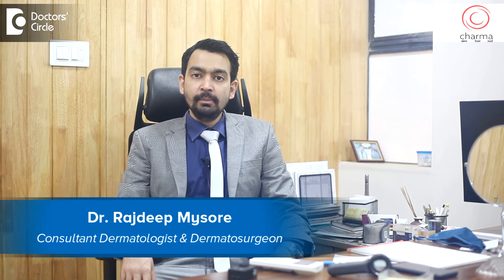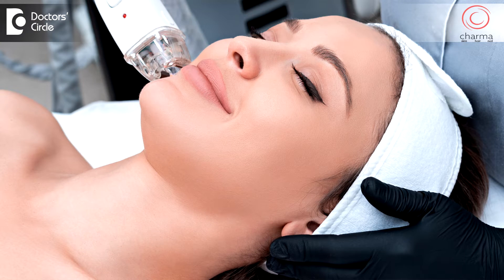Laser Skin Resurfacing: Types, Conditions it Treats & Procedure Explained - Dr. Rajdeep Mysore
Dr. Rajdeep Mysore | Appointment booking number: 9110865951
Consultant Dermatologist & Dermatosurgeon | Charma Chirag Hospital, Bangalore
Lasers are device that produces  high energy photons or light that can  damage specific targets, the advantage of laser is that very  high energy  can  be produced and  can be targeted  to a small area. Lasers are used dermatology. Resurfacing is where laser  damages  the small bits of skin and leaves  the skin surrounding it intact so laser makes  small wounds  in the skin and it  helps in resurfacing the  skin. So  we use resurfacing lasers  to treat scars.